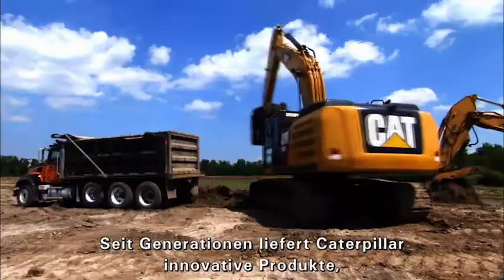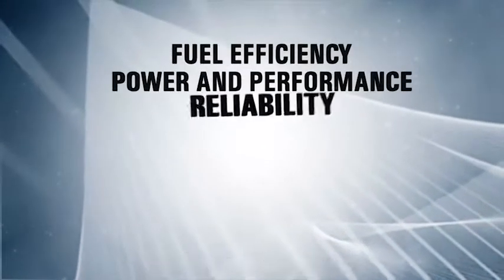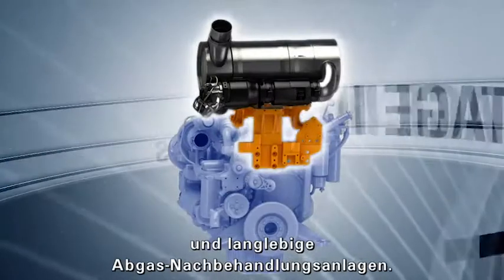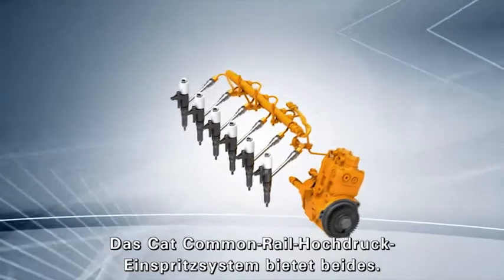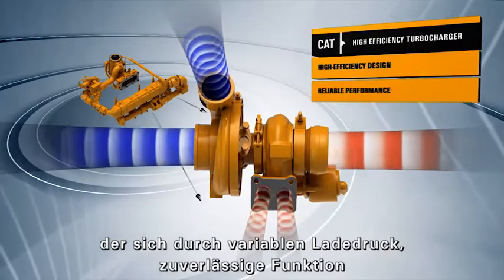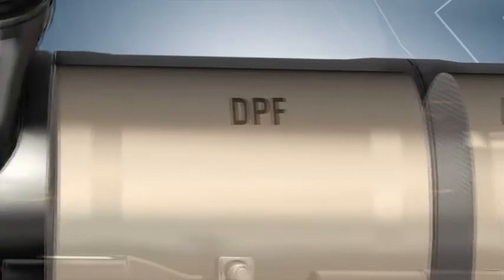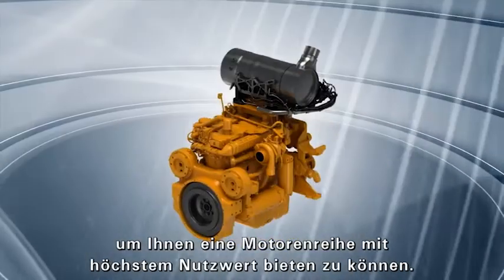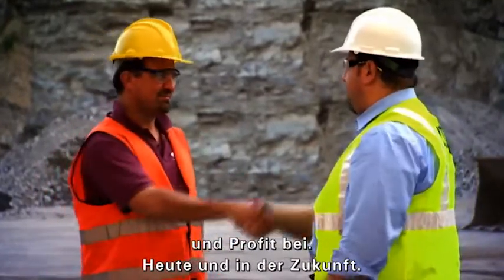Radlader | Stufe-111B-konformen Cat® Dieselmotoren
Cat® Radlader - Stufe-111B-konformen Cat Dieselmotoren ... Cat® K Series™ Wheel Loader engines have a power-dense design that improves performance, fuel efficiency and emissions. Watch this video and learn more about Cat Tier 4 Interim / Stage IIIB Engines.